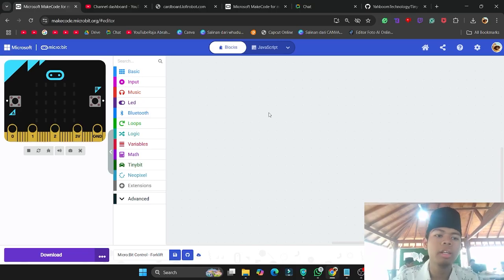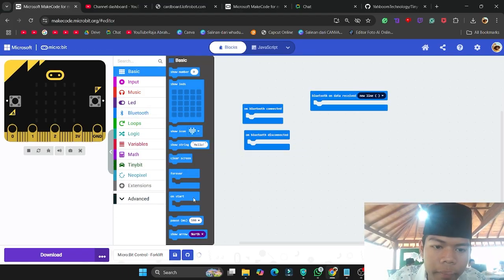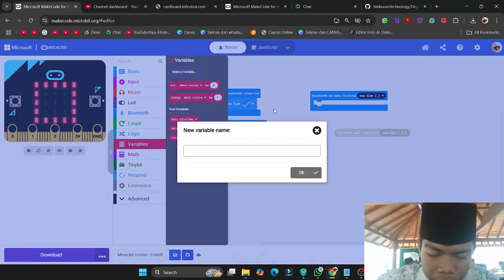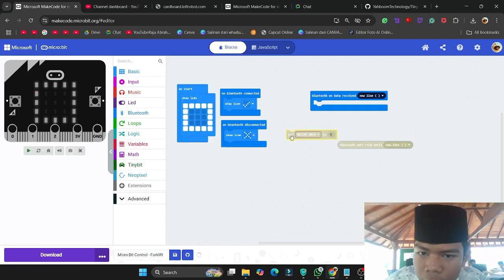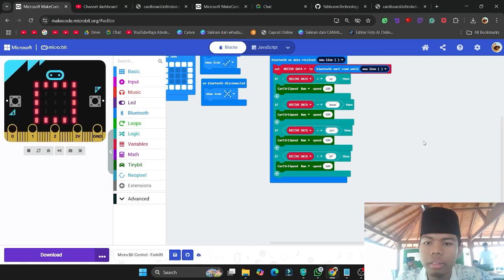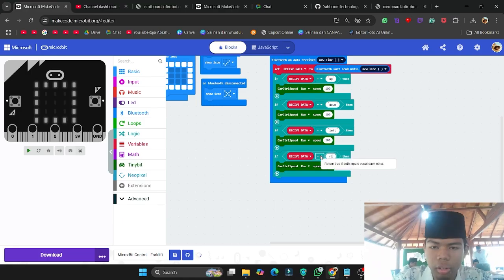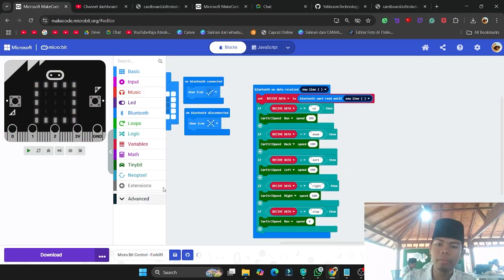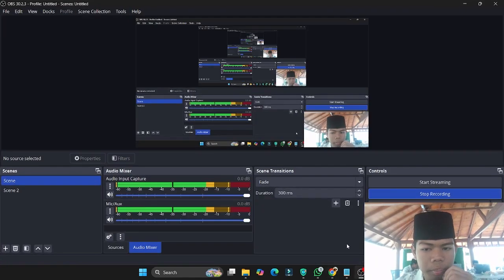tutorial + demo ziani. Bluetooth control